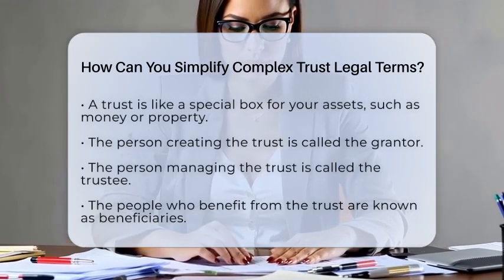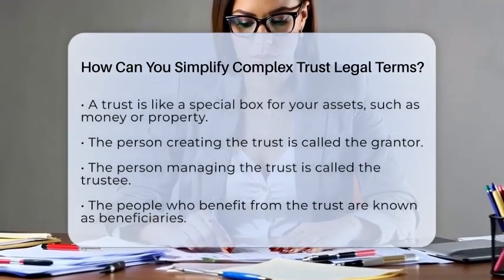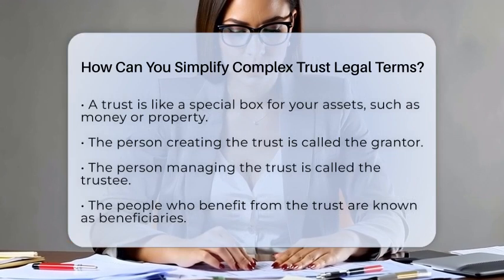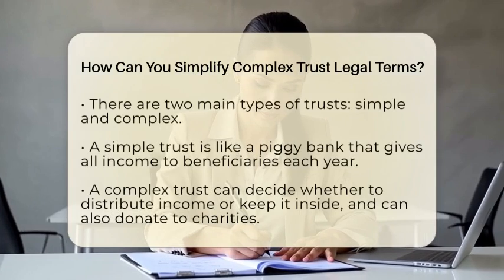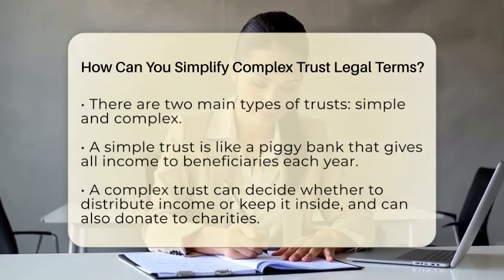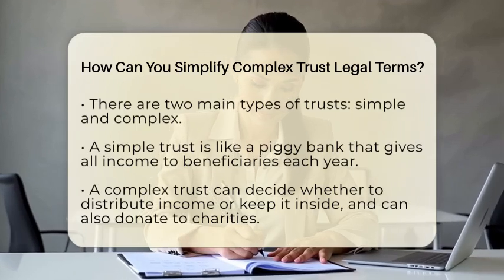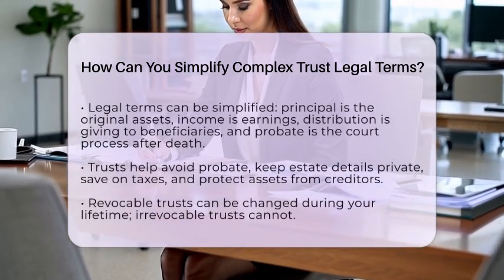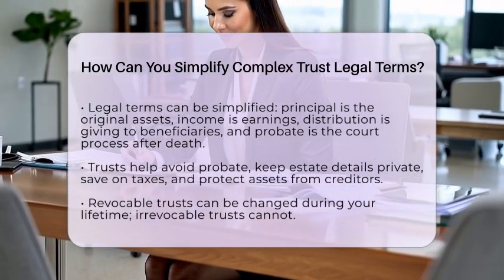How Can You Simplify Complex Trust Legal Terms? - Wealth and Estate Planners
How Can You Simplify Complex Trust Legal Terms? Are you curious about how to make complex legal terms related to trusts and estate planning easier to understand? In this helpful video, we break down key concepts about trusts into simple, everyday language. We’ll explain what a trust is and introduce the main roles involved, such as the grantor, trustee, and beneficiaries. You’ll learn the differences between simple and complex trusts, and why people choose to use them in estate planning.

We’ll also cover common legal words like principal, income, distribution, and probate, translating them into clear, relatable ideas. Discover why trusts are used to avoid lengthy court processes, keep your estate private, and protect assets from creditors or misuse. Plus, we’ll share real-life examples, like revocable and irrevocable trusts, to help you understand how they work in different situations.

Working with a trust and estate lawyer is essential to creating a plan that aligns with your goals. They help you set up, fund, and manage your trust while explaining all the legal language in simple terms. This video provides practical guidance to help you make informed decisions about your estate plan, ensuring your loved ones are cared for and your assets are protected.